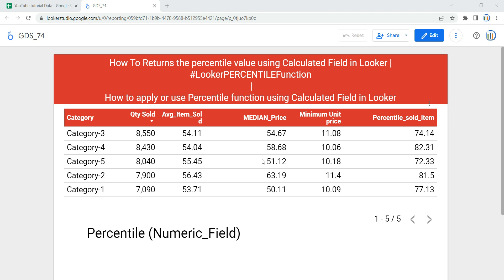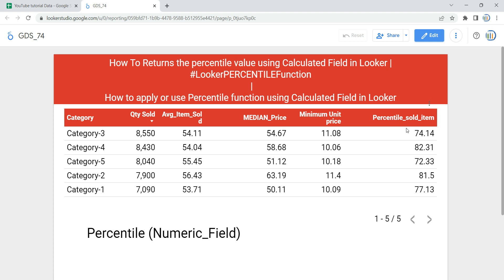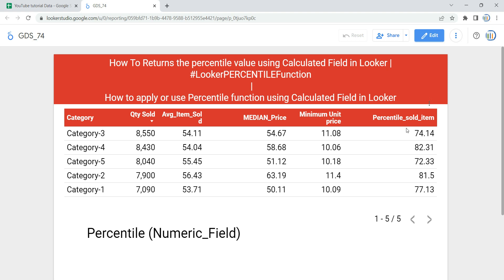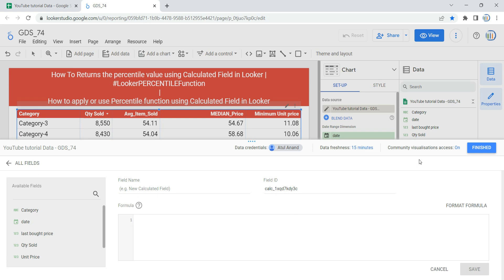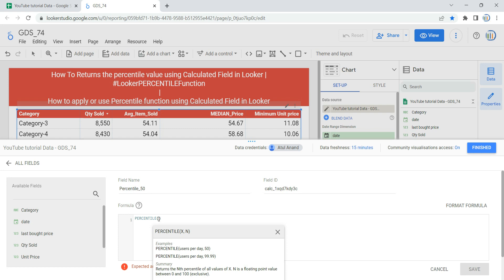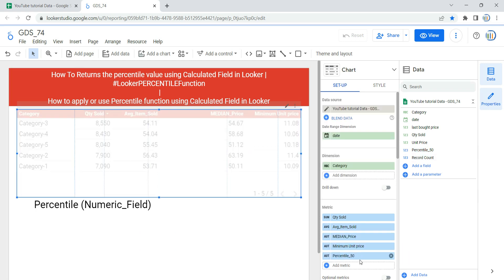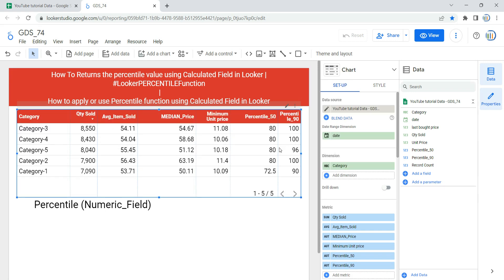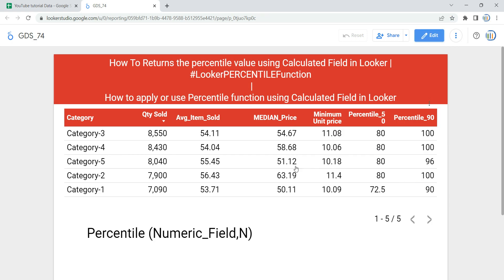How to Apply PERCENTILE Function using Calculated Field in Looker or Google Data Studio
Hey everyone Welcome to Data Millennials, I am Atul and in this video we are going to discuss How we can apply or use PERCENTILE function using Calculated Field in Looker or Google Data Studio.

So in this video we will create a table and then we are going to apply or use the PERCENTILE function as a calculated field in our charts or tables from scratch so that you can get the awareness that when where and how we can apply the PERCENTILE function using calculated field,

And before we use this function, let's understand the PERCENTILE function first.

Percentile is a type of Aggregation function in looker.
So PERCENTILE  Returns the value at a given percentile of a specific numerical data set.

But in simpler words we can say that the percentile formula determines the performance of a person/category or you can say a value over others.
The percentile formula is used in finding where a value stands in the test compared to other values.
A percentile is a number where a certain percentage of scores fall below the given number.

So a Percentile is defined as the value below which a given percentage falls under. For example, in a group of 20 students, suppose Arpita is the 2nd rank holder in her batch and 80% of the students have scored less than her. Hence, it means that Arpita is at the 80th percentile. It is most commonly used in competitive exams

Now lets go and create a calculated field using PERCENTILE in our table
– process–

Syntax → PERCENTILE(X, N)

Parameters →   X is a numeric field or expression and N - is a number in the range 1 through 99.

While using the PERCENTILE function you have to Note that the X cannot be an aggregated field or the result of an aggregation function. And N can be a decimal value.